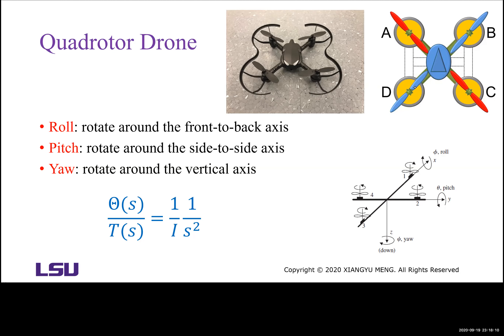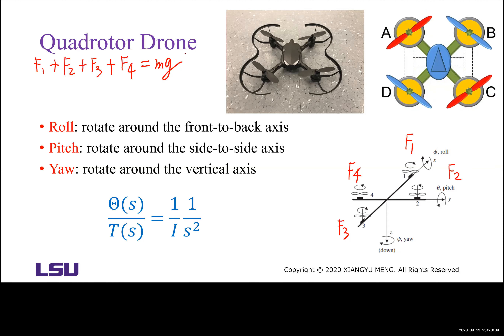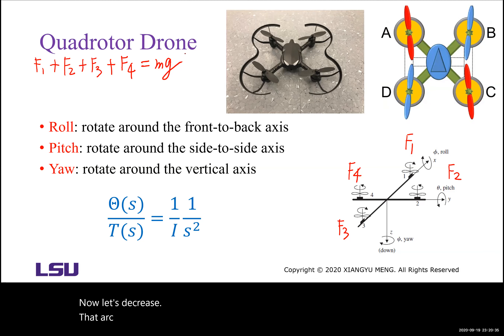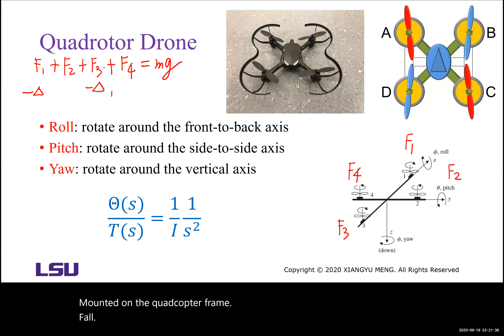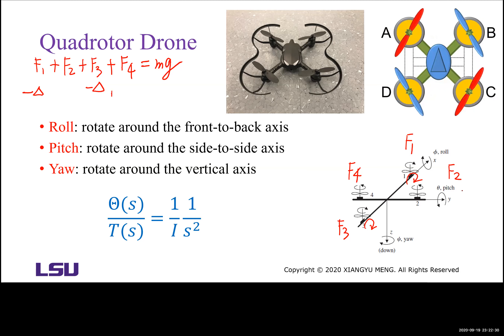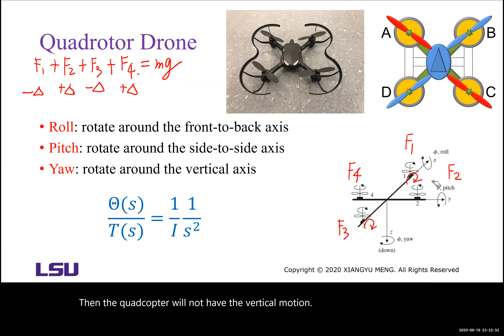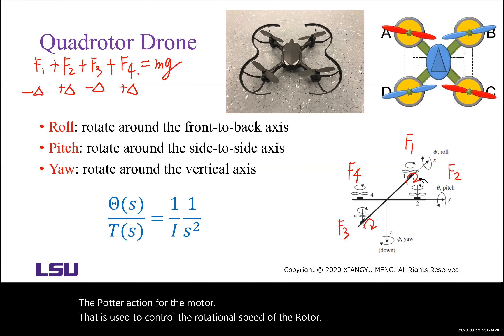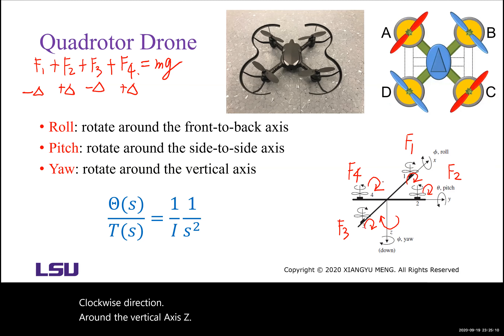Modeling of Dynamical Systems: Quadrotors